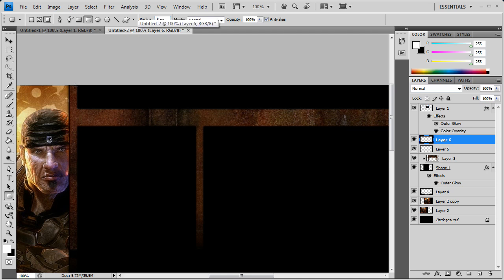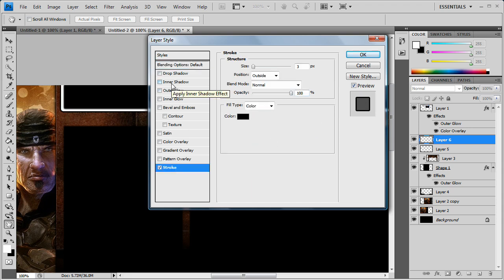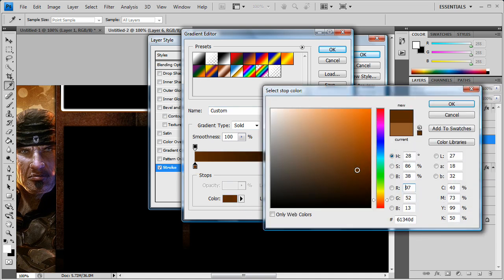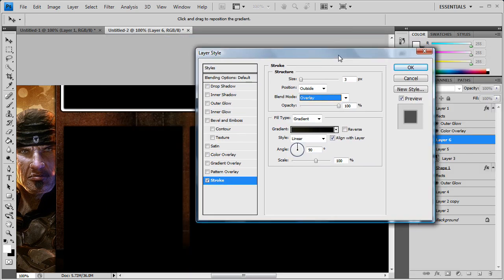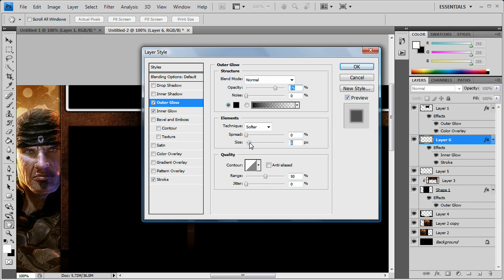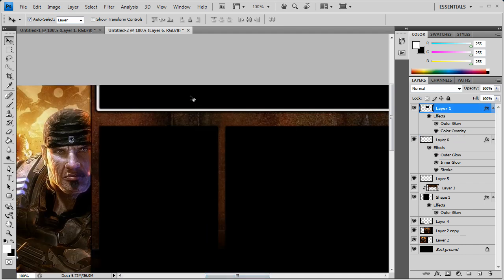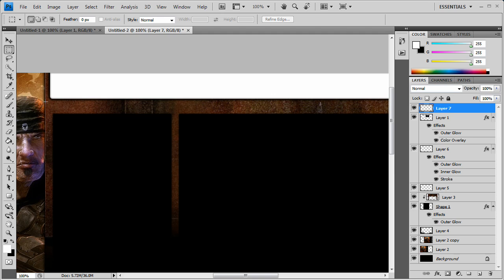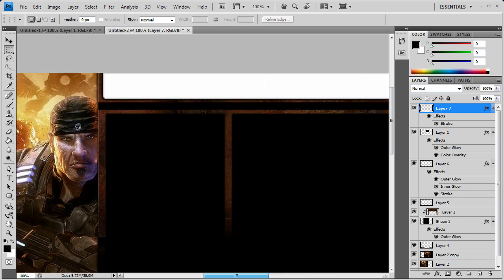YouTube Layout Tutorial (Part 3 of 3)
Here you have it, a tutorial on how to create your own youtube layouts! Provided by YTLayouts.net this tutorial covers all the steps needed to get you started along with open source photoshop file.